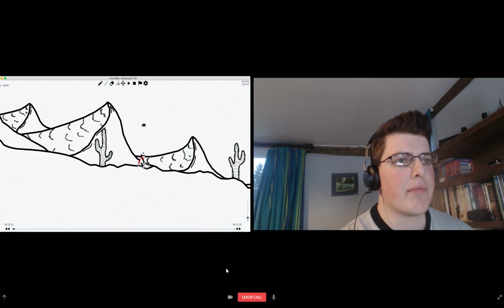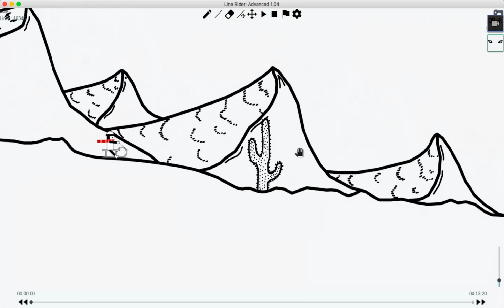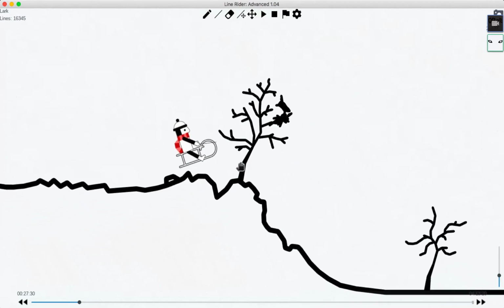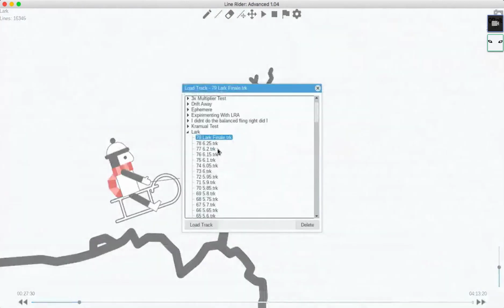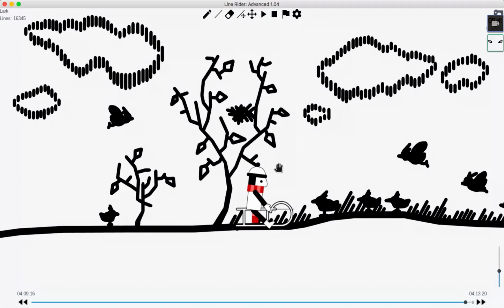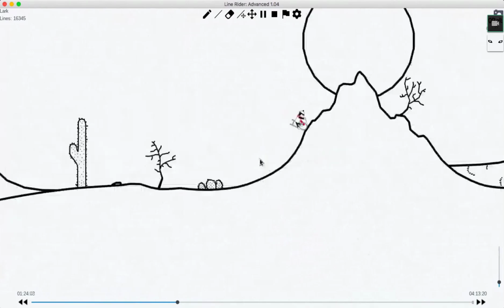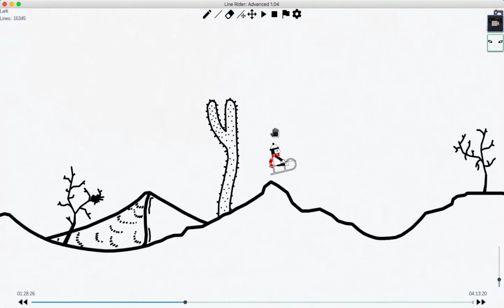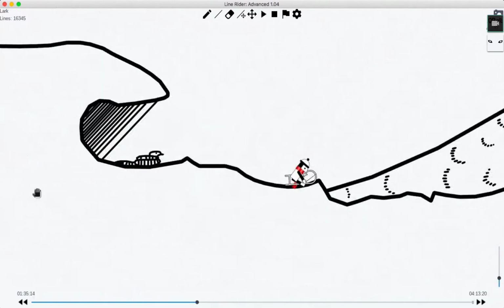Lark - Qbalt [Track Talk]